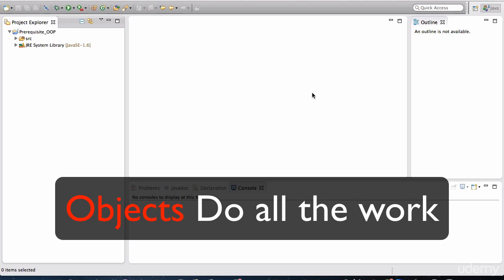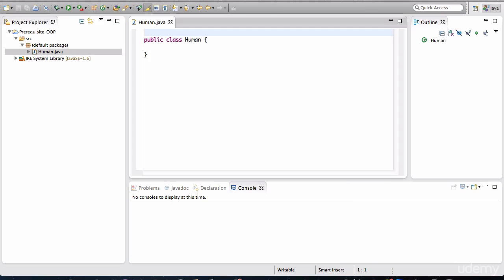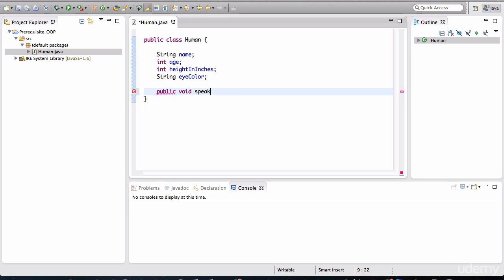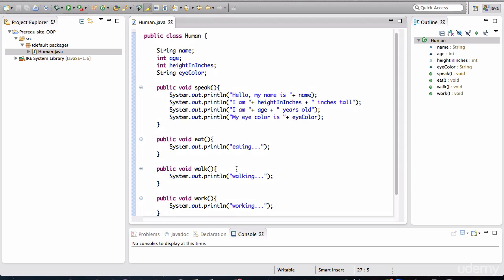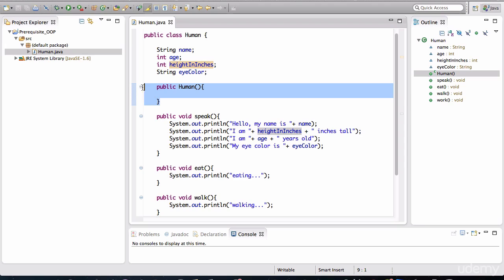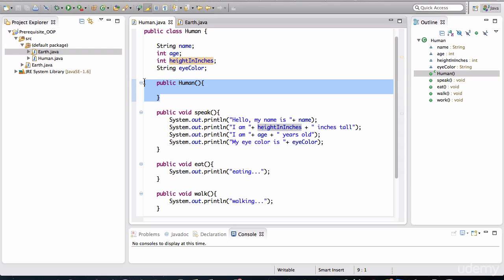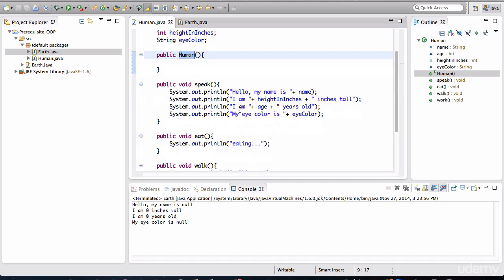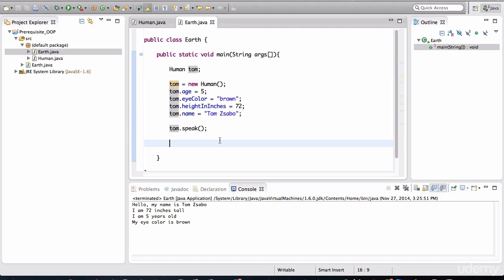Practical Data Structures & Algorithms in Java + HW : Intro to OOP Class & Object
Practical Data Structures & Algorithms in Java + HW
Keep it Practical! Learn in-depth the most popular Data structures & Searching Algorithms